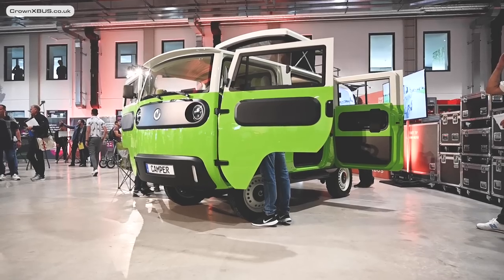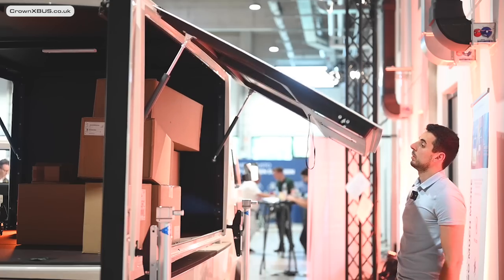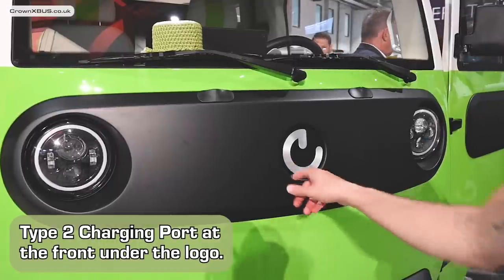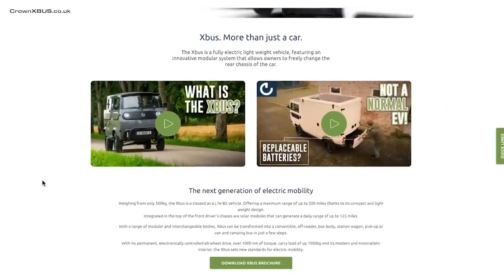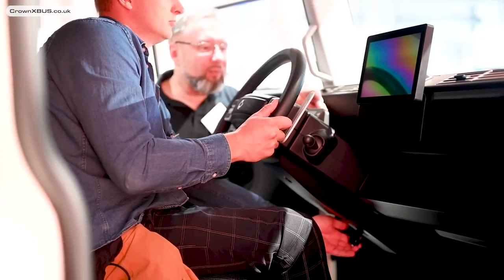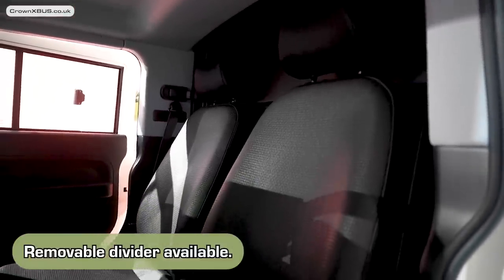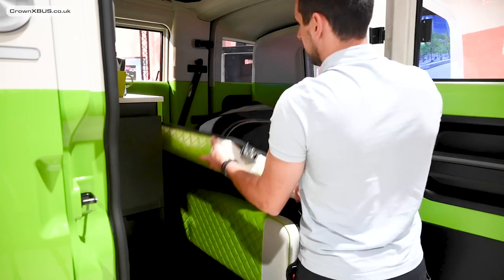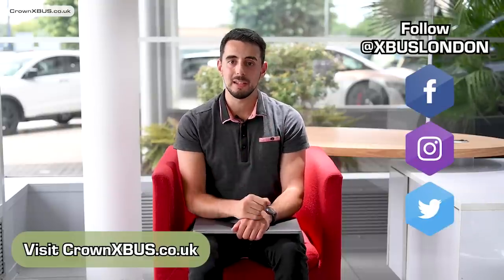XBUS Camper First Look! Electric camper van walkaround & features.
As you may or not be aware, ElectricBrands have recently filed for insolvency. We are no longer taking any orders of the XBUS, are still yet to have had any official statement or contact from EletrcBrands regarding the state of the business and current orders. Currently, we are unable to provide any further information. If you would like to try contact ElectricBrands, here is the

0:00 Intro
1:05 XBUS Camper Exterior
2:00 Visit CrownXBUS.co.uk for the latest News
2:18 XBUS Driver's Cabin
2:55 XBUS Camper Cabin
3:34 XBUS Camper Modular Seats
4:33 Outro
4:53 Samson struggles to say 'Regenerative" braking.